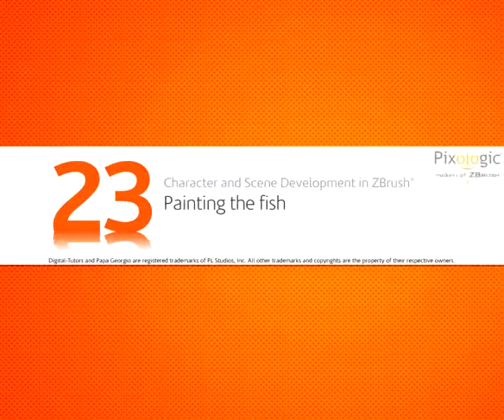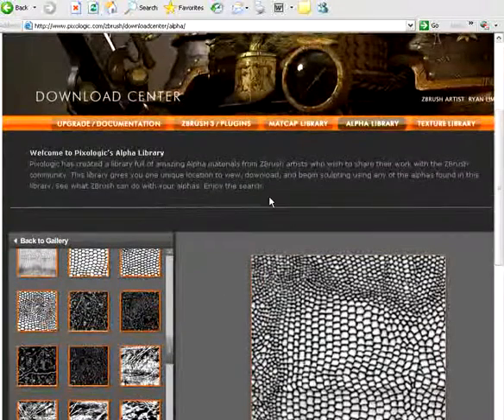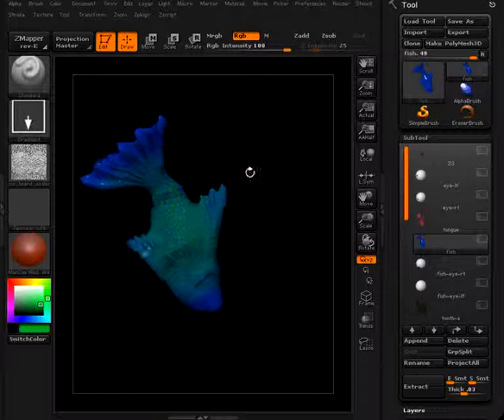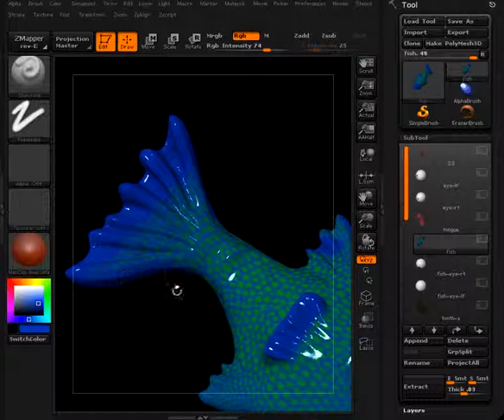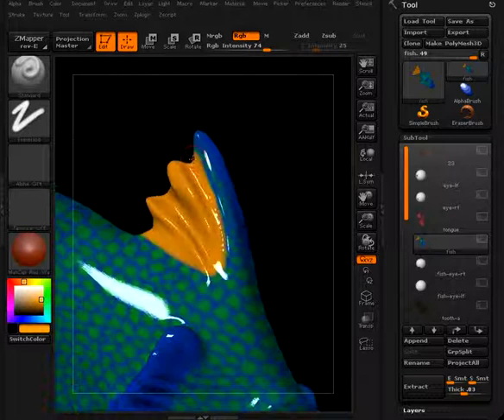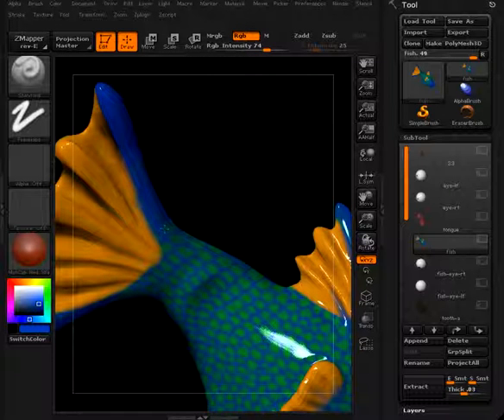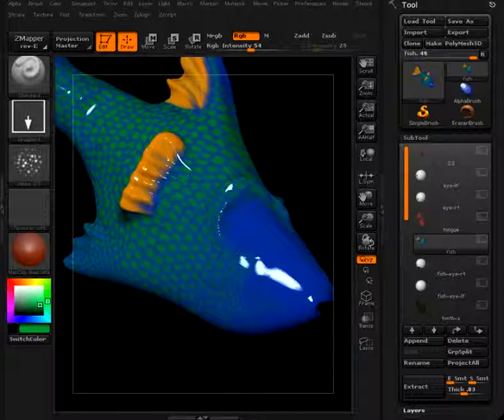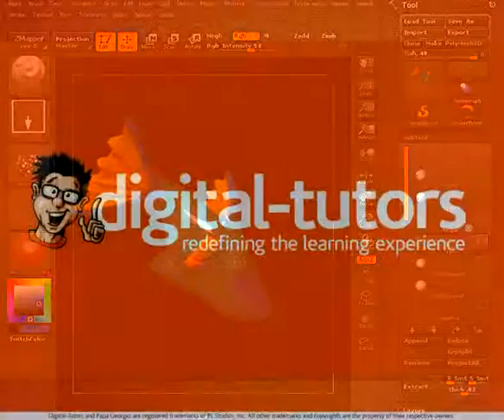角色和场景整合教程 23 xvid